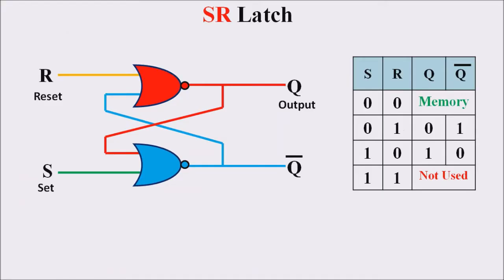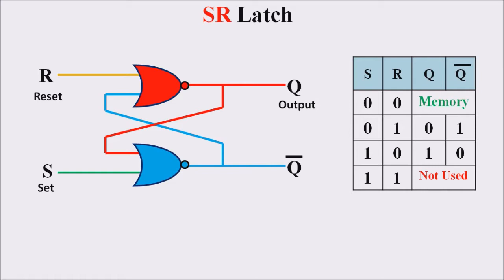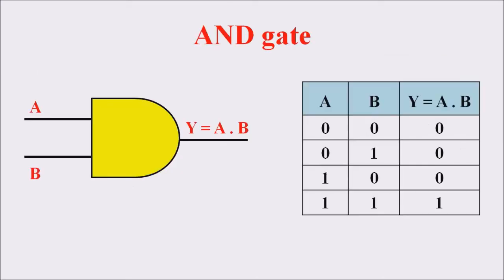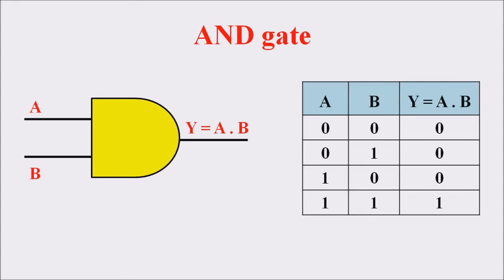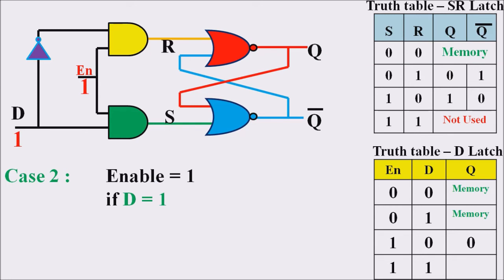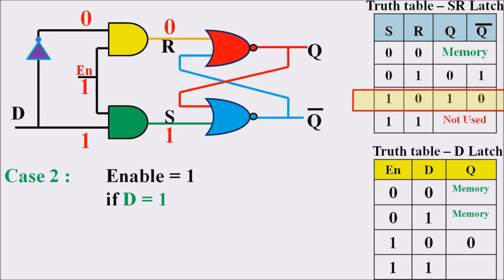LECTURE 95 – DIGITAL ELECTRONICS –D LATCH - BCA SEM1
D latch is similar to SR latch with some modifications made. Here, the inputs are complements of each other. The design of D latch with Enable signal is given below:
The truth table for the D-Latch is shown below:
Enable  Q(n)  Q(n+1)  STATE
1  x  0  RESET
1  x  1  SET
0  x  Q(n)  No Change
As the output is same as the input D, D latch is also called as Transparent Latch. Considering the truth table, the characteristic equation for D latch with enable input can be given as:
Q(n+1) = EN.D + EN'.Q(n)